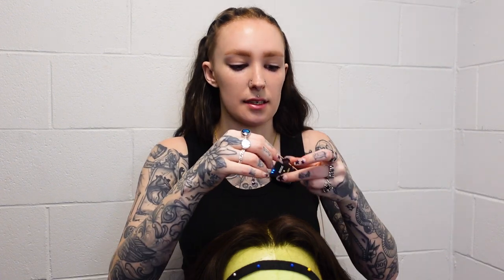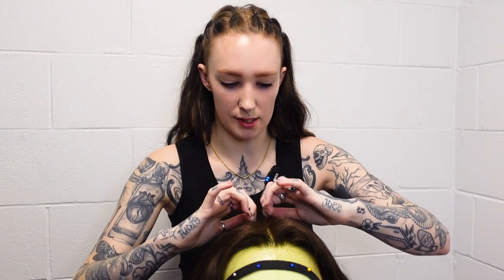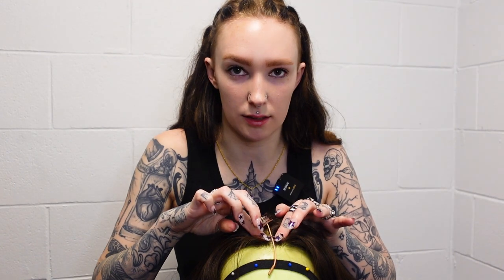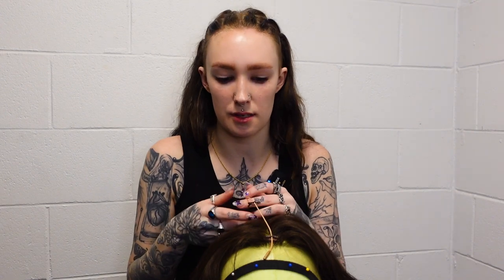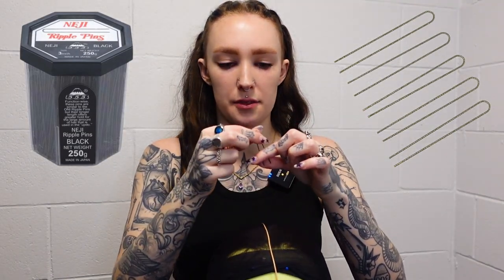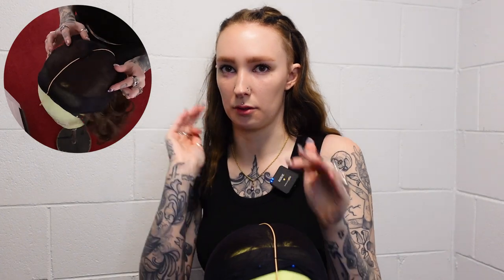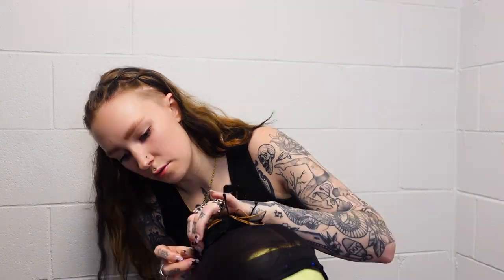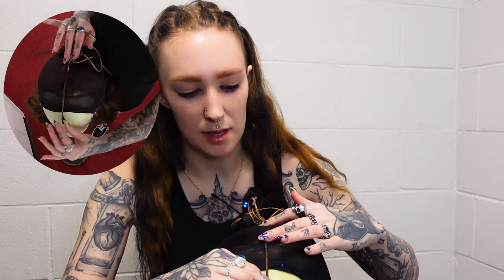HOW TO PUT A MIC ON SOMEONE || UNDER A WIG & IN THEIR OWN HAIR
Recently someone with well over double my experience in theatre sound asked to be shown how to pin mic into someones wig prep and I was reminded that of all the different ways to put a microphone on a performer until we NEED to do it we typically don't know how. Once we need to do it, there is little time to learn, and little grace for not doing it well.
Sometimes, you're winging it and don't have access to someone to teach you.
While there are many more ways to put a mic on someone, today I'm showing you how I do three different ways.
Clipped into someones hair, pinned under their wig AND pinned under their wig WITH THEIR MIC PACK (transmitters).

Leave YOUR tips for micing people up below, and let me know any questions you may have for this process for a potential part two.

Filmed on Gadigal land.

✨ I am a live Entertainment Tech working in Australian Theatre, Cabaret, Music, Burlesque, Circus and Comedy.

⭐️ In the last two years I have worked on Hamilton Australia, Phantom of the Opera outdoors on Sydney Harbour, Come From Away Australia, Mary Poppins Australia and toured Phantom of the Opera Australia while freelancing all over the country. Currently I am the Radio Mic Tech on Tina: The Tina Turner Musical Australian Tour